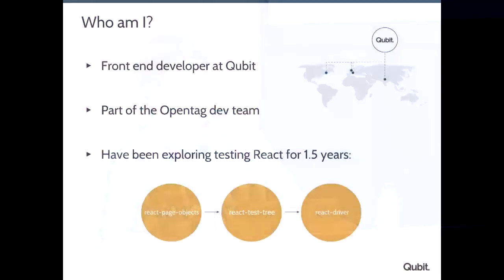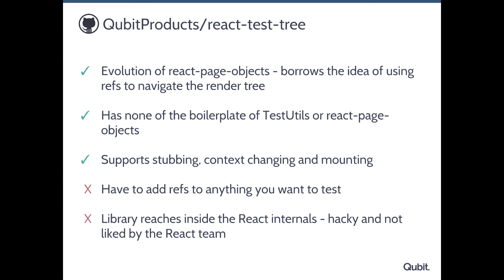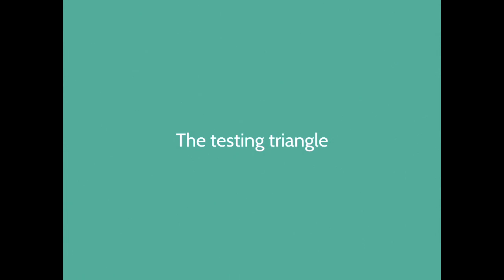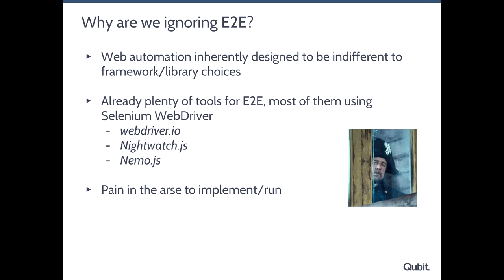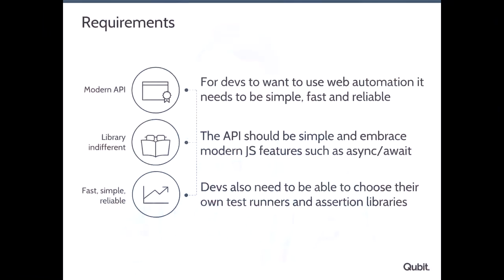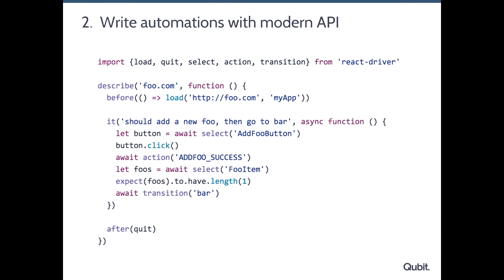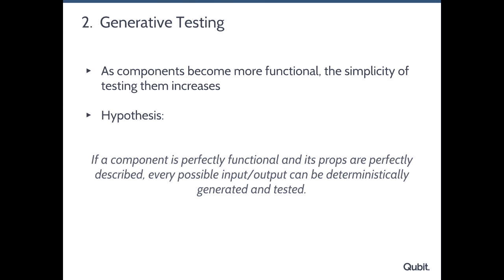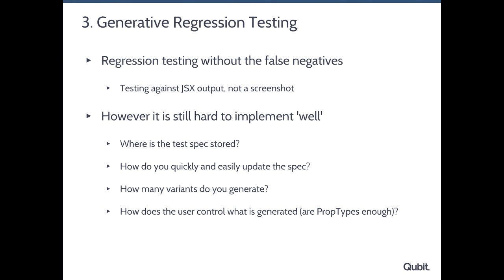React London Meetup January 2016, Oliver Woodings, Are You Suffering From Selenium-itis?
An exploration into the different methods of testing React components/applications and whether Selenium might be the silver bullet.